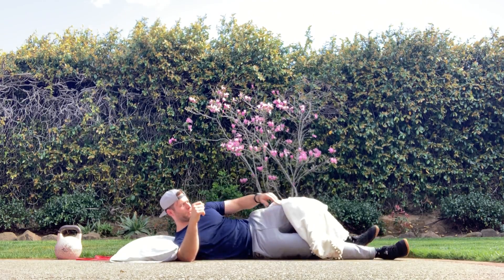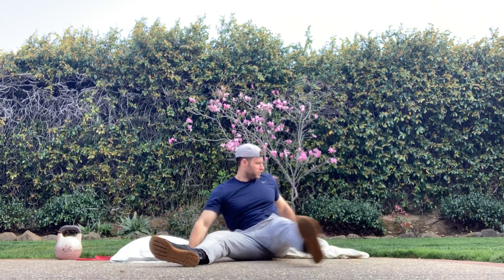The Importance of Rest Intervals In Workouts